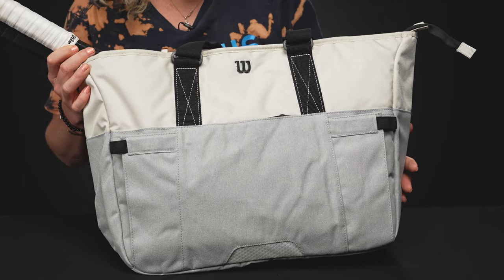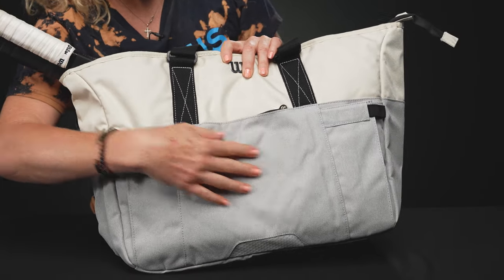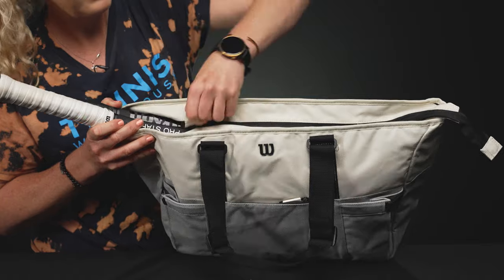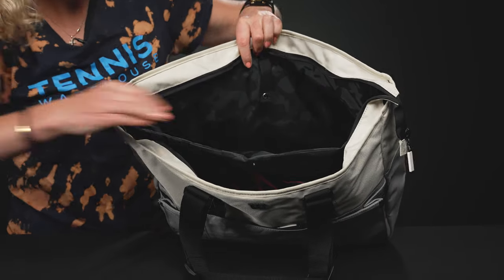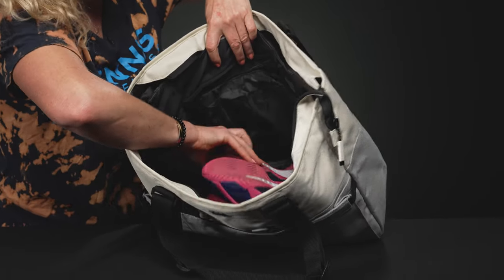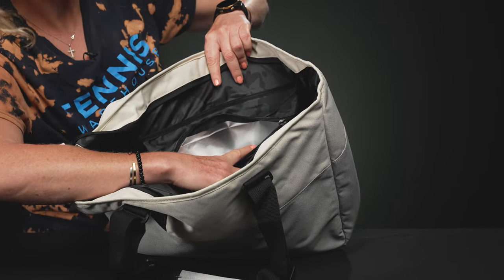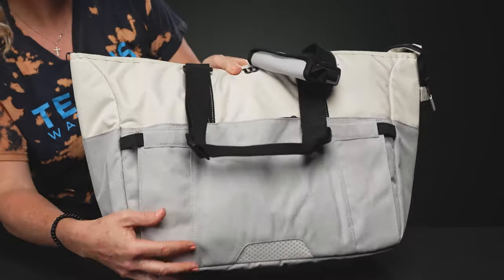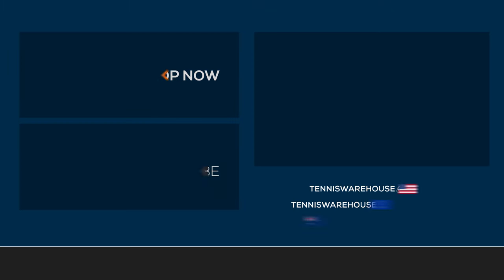Wilson Lifestyle Tennis Tote - perfect to pack up and take to the courts or just pack for the gym!